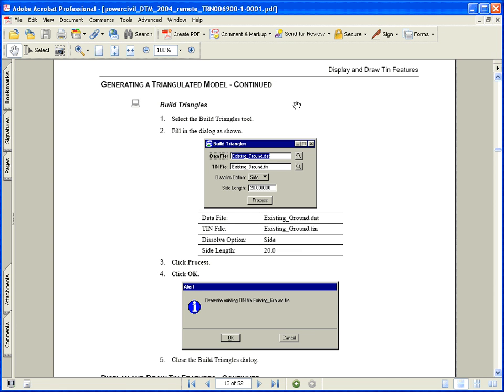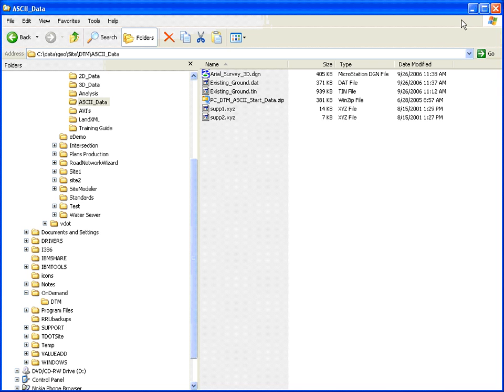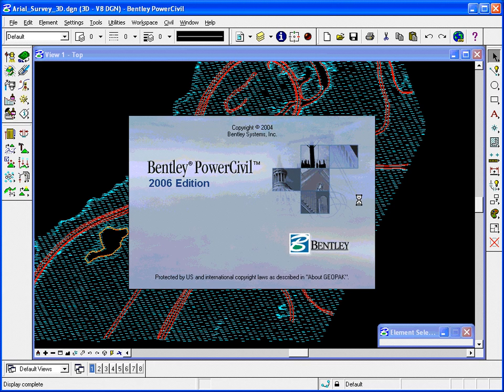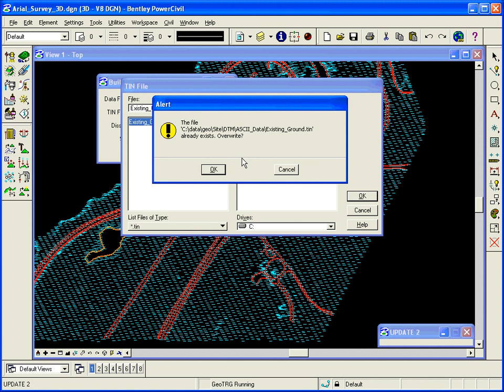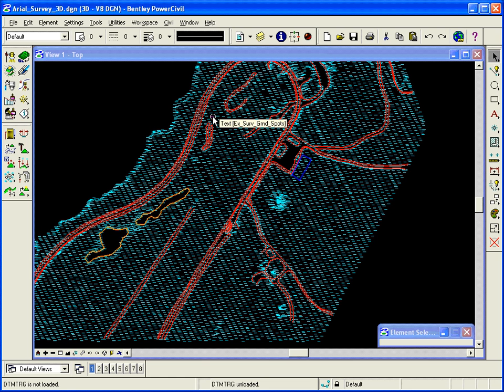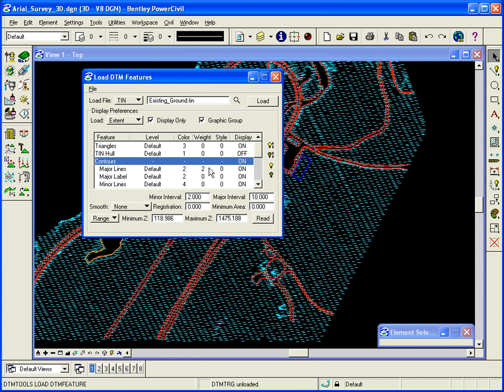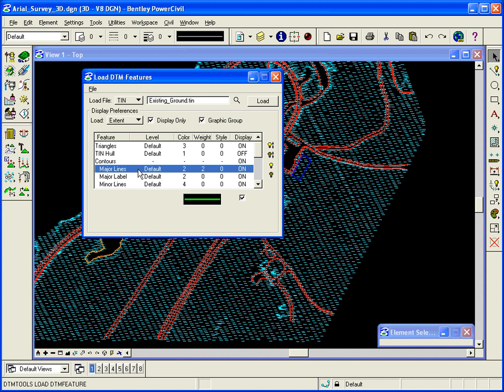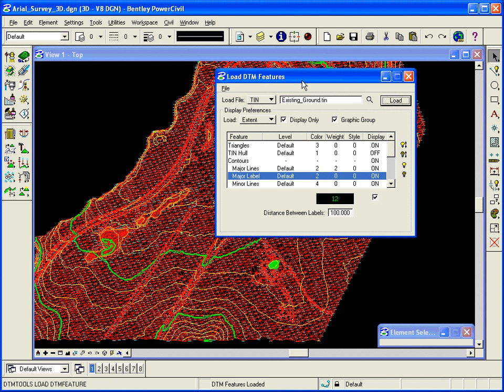ASCII Build Triangles 2